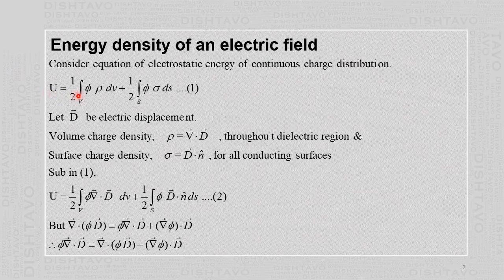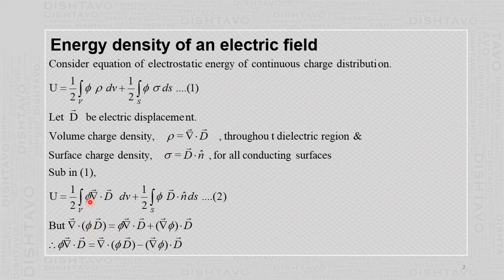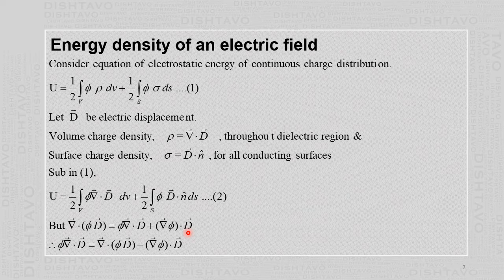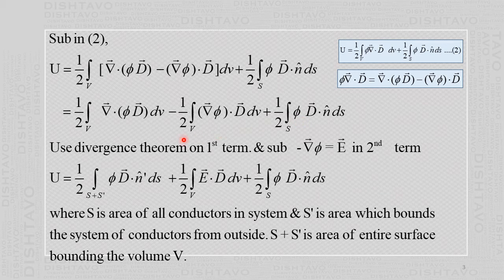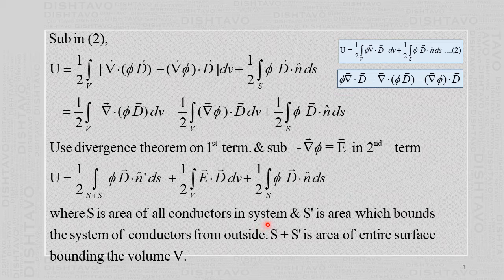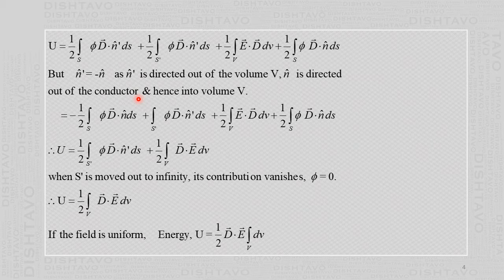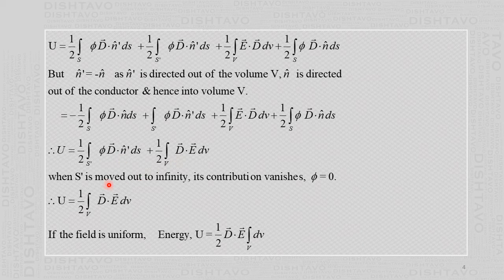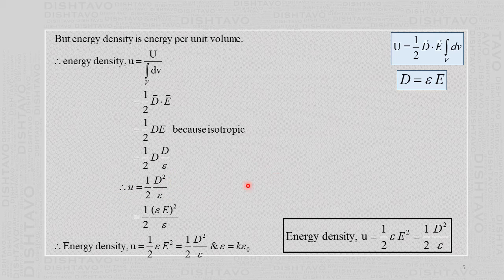SemVSecII 5.3 Energy Density